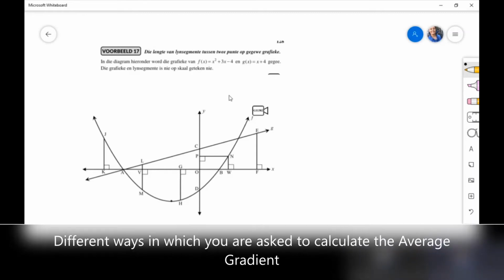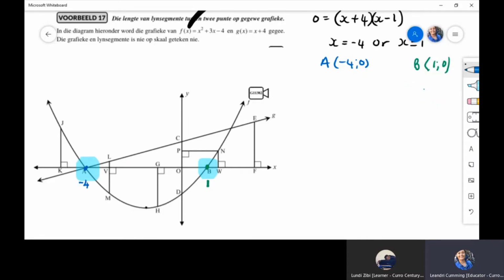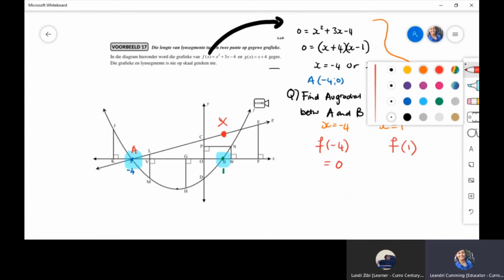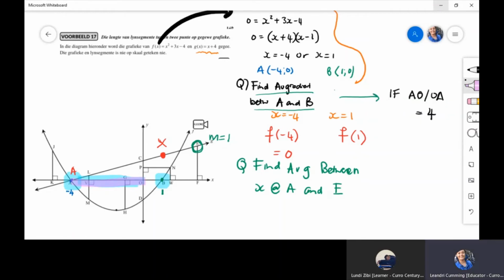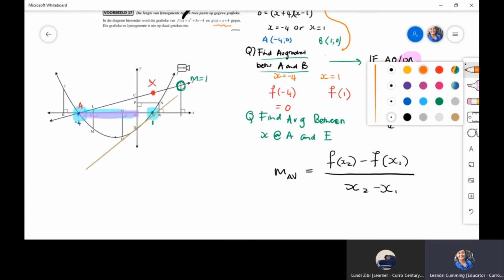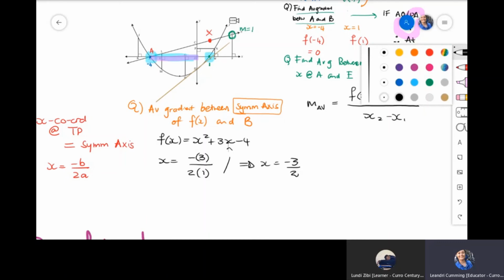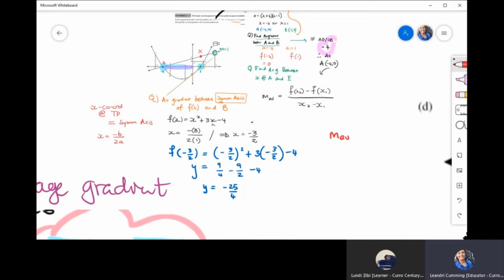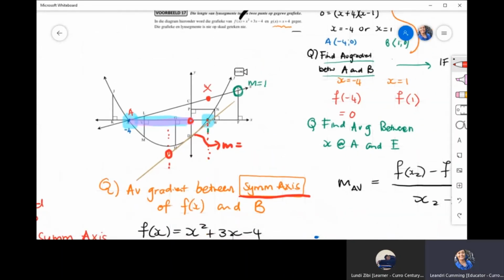GR 11 Average gradient part 2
Graph work - Average gradient